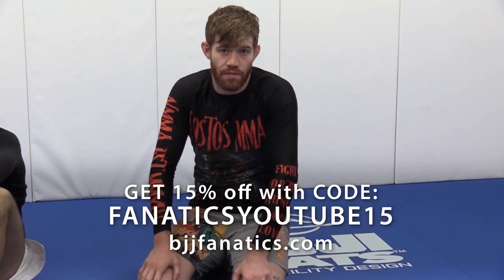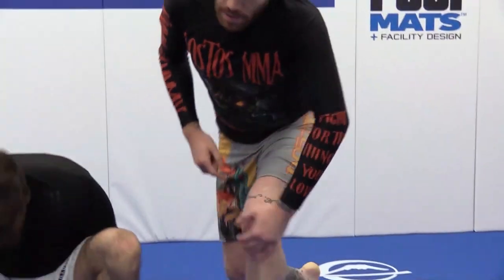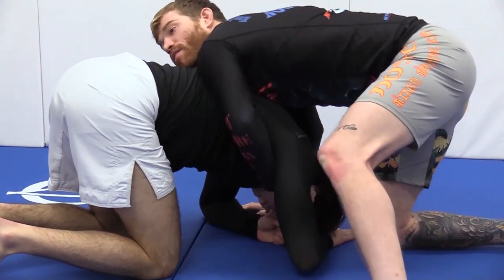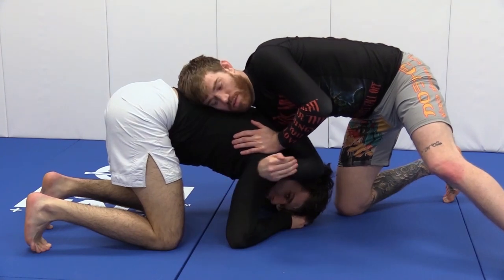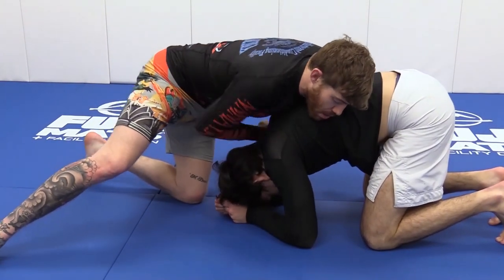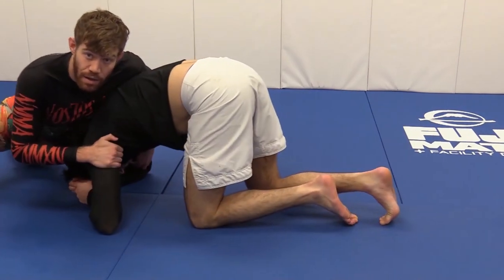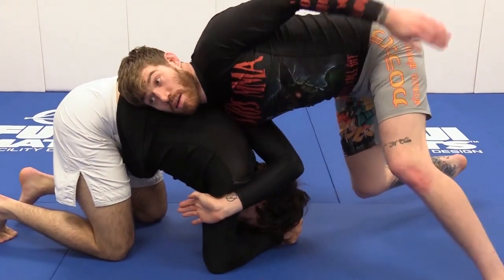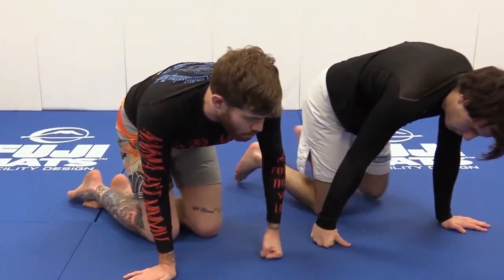Uchimata Spin To The Back Of Turtle by Devin Powell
UCHIMATA SPIN TO THE BACK OF TURTLE //

Devin Powell is a former UFC fighter in the lighweight division and a current Bellator MMA fighter.  Devin is also a black belt in Brazilian Jiu Jitsu and he is infamous for submitting his opponents in his MMA bouts.

This is a clip off of his new instructional series "BJJ For MMA by Devin Powell."